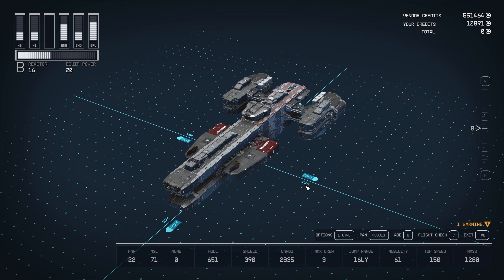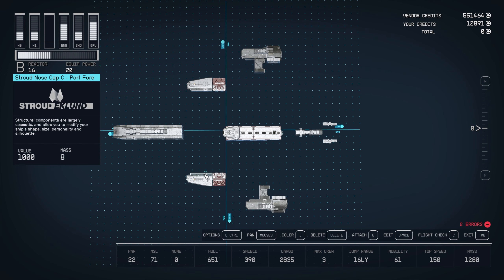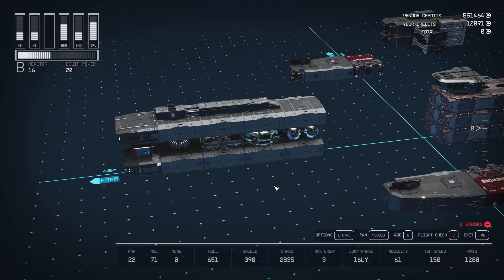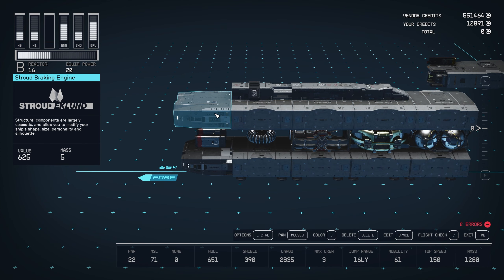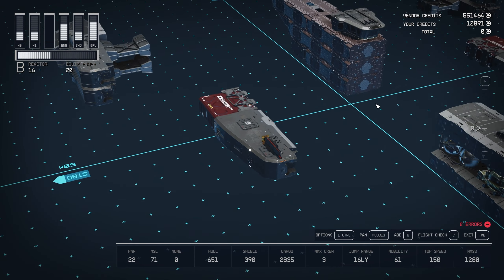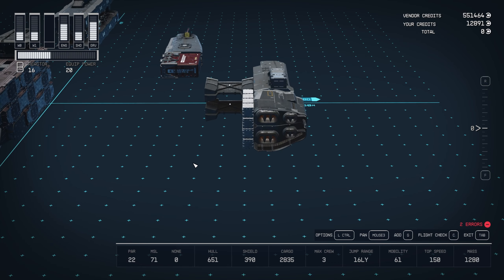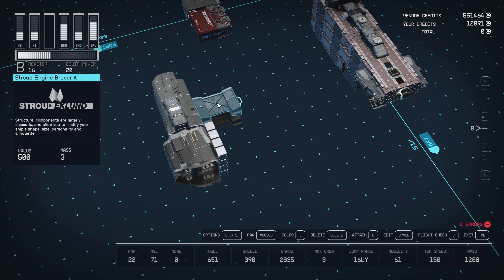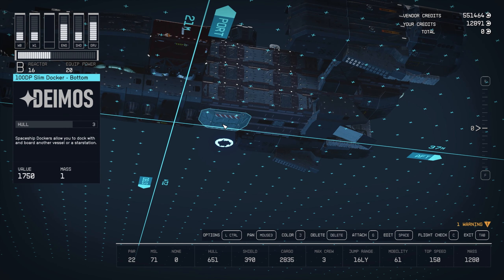How to Build Halo's ICONIC Charon-class Light Frigate in STARFIELD - NO MODS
Hello! This is a short tutorial made at the request of the communities on r/Starfield and r/Halo, where I originally posted screenshots from an earlier version of this ship build. Nothing too fancy as far as editing, but I hope it gets the job done. Enjoy!